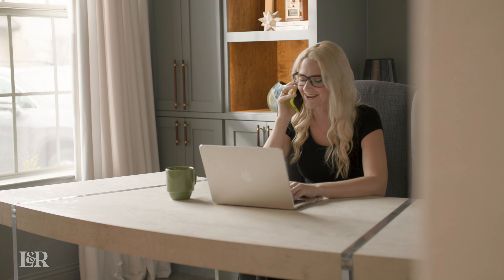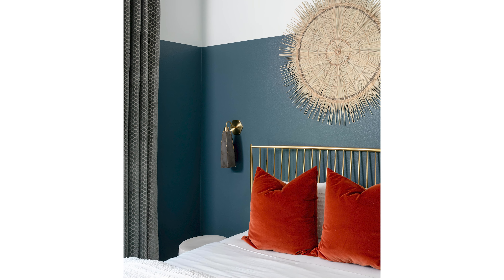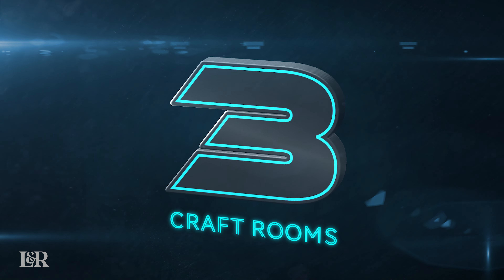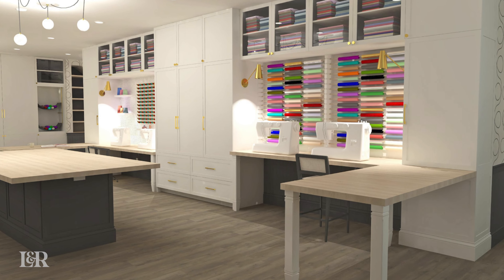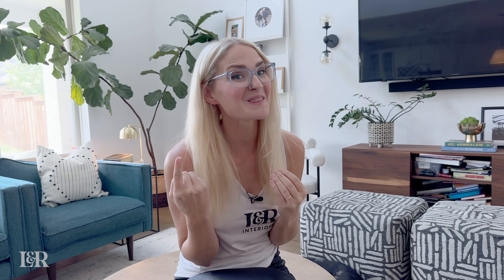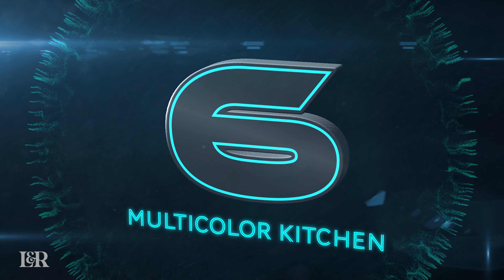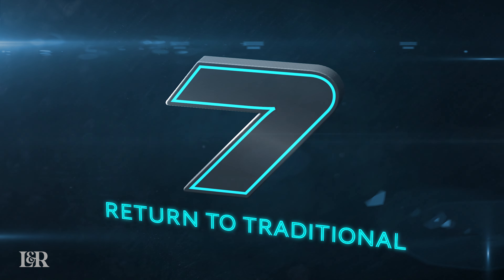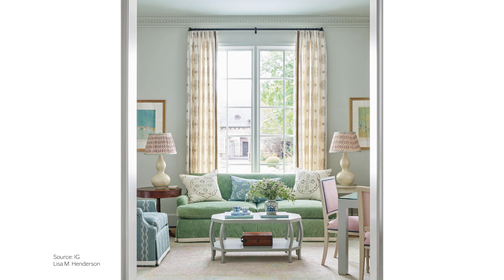Top 7 Interior Design Trends You're Sure to Get Excited About!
As we come up on 2024, it's important to understand the interior design trends that dominated 2023. Brett Nicole Seidl of Lewis & Rose Interiors reveals the top seven interior design trends of this year, and which ones she loved implementing! From colors to types of room (hint: craft rooms!), here's what you need to know about this year's top interior design trends. Which one is your favorite?